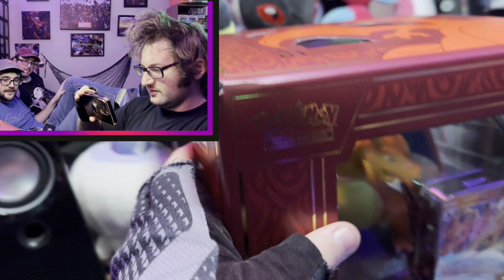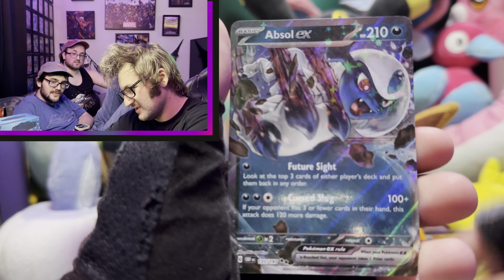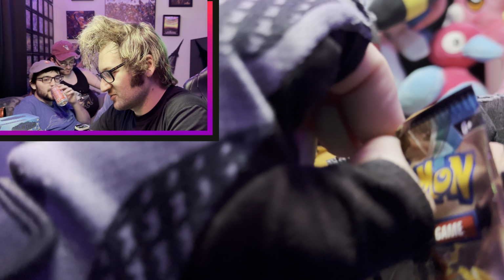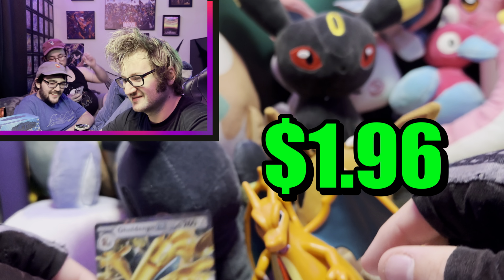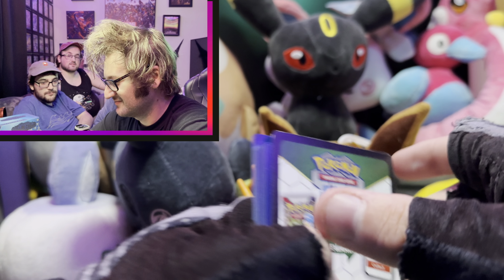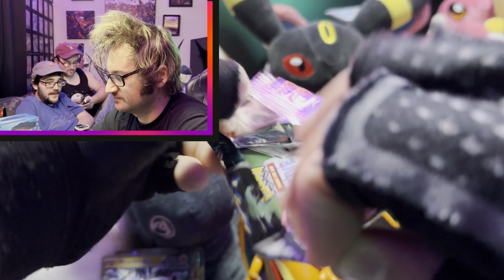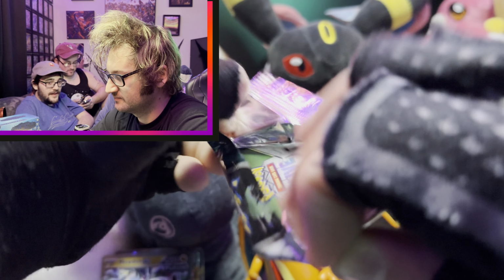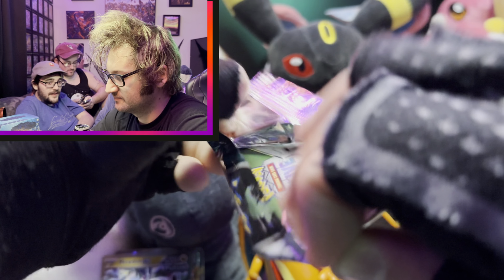A New Charizard Box!? Is It Worth It??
today we’re opening a very special Charizard box, released this year; including a Charizard statue, along with a bunch of Charizard cards and a bunch of packs to open as well. At the end, we’re gonna try to go for that Giratina and lost origins again.